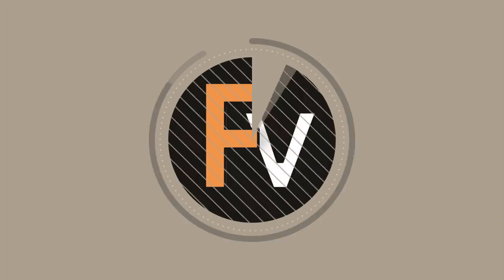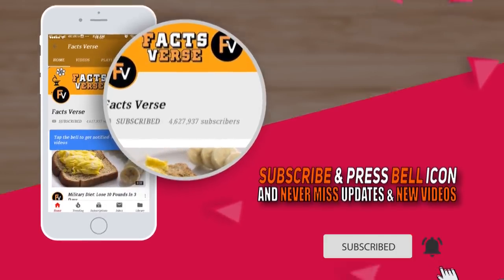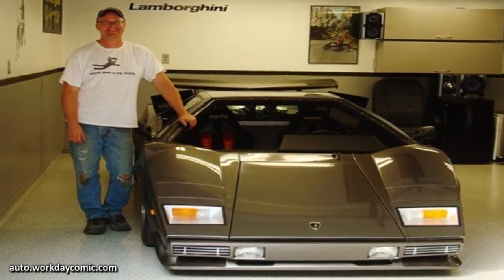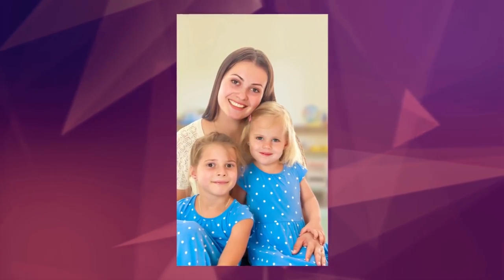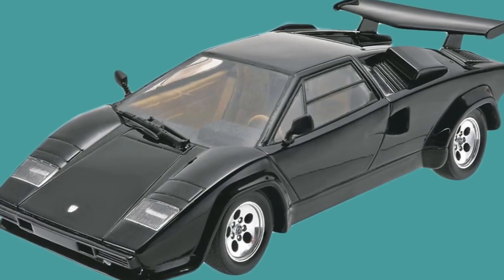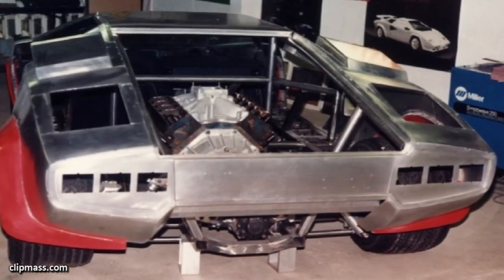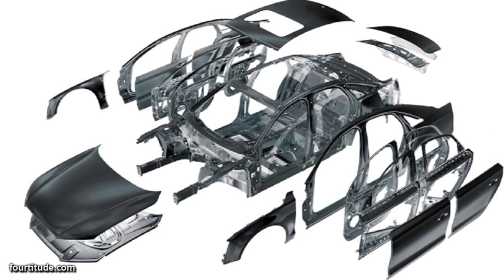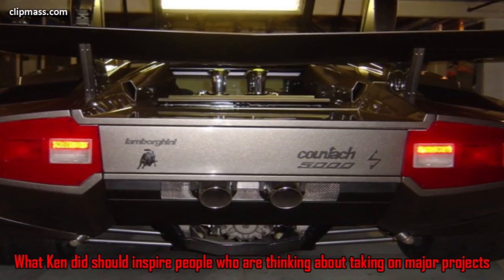He Spent 17 Years Building A Lamborghini From Scratch In His Basement. The Results Are Awesome